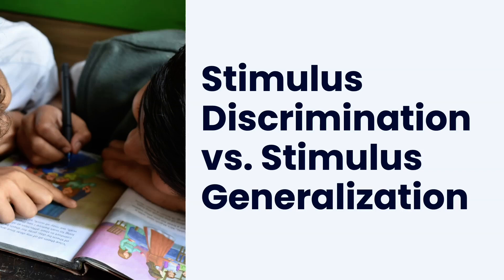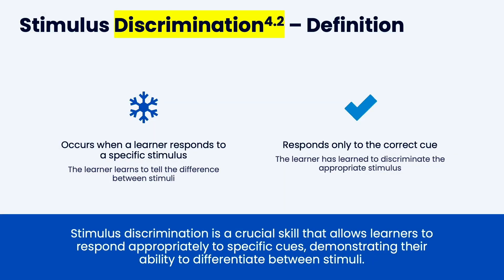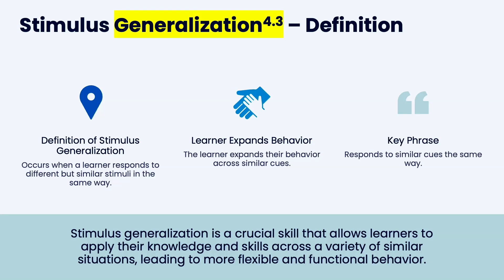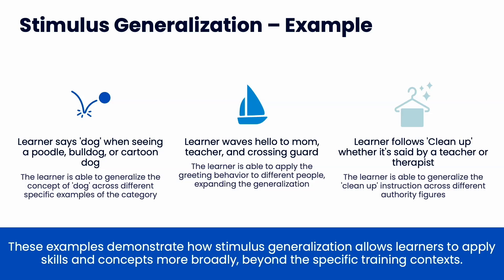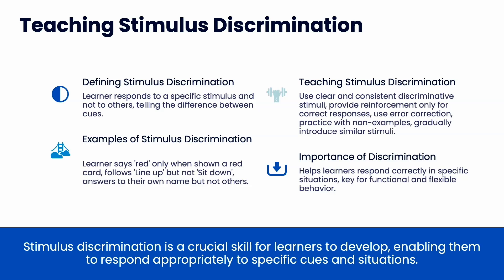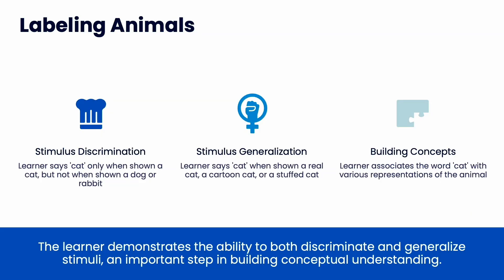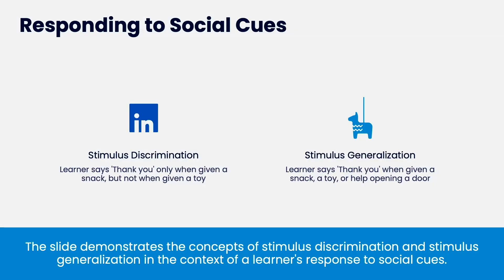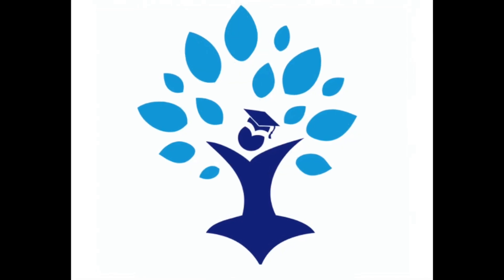Stimulus Discrimination vs. Stimulus Generalization in ABA | Clear Examples Explained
What’s the difference between stimulus discrimination and stimulus generalization in Applied Behavior Analysis (ABA)? These essential concepts explain how learners respond differently—or similarly—across various stimuli, and why that matters for teaching new behaviors.

In this video, you’ll learn:

How stimulus discrimination helps learners respond only to specific cues

How stimulus generalization promotes flexible use of skills across people, places, and materials

Real-life examples to help solidify the concepts

Teaching tips to promote both discrimination and generalization in ABA programs

Perfect for RBTs, BCBA candidates, and educators working on effective skill building and generalization.